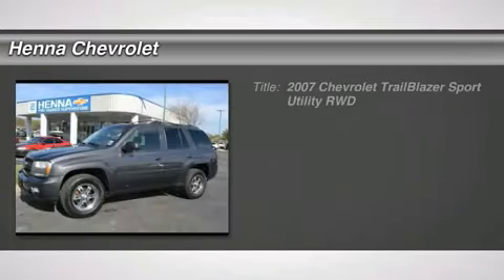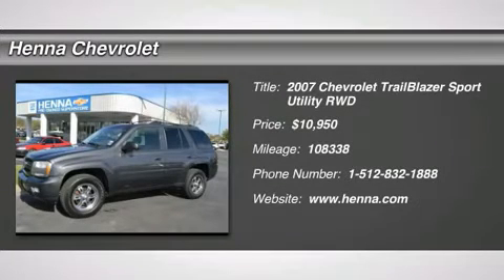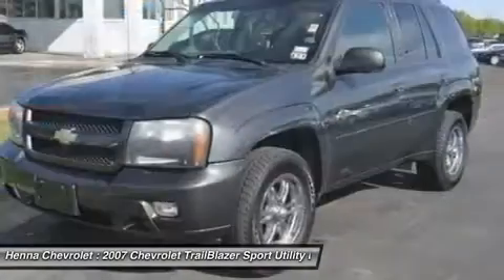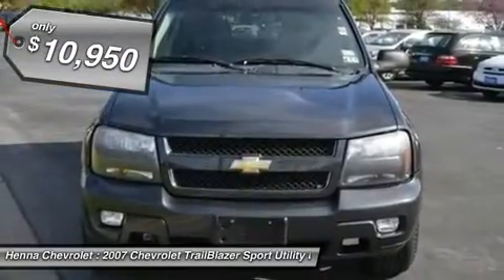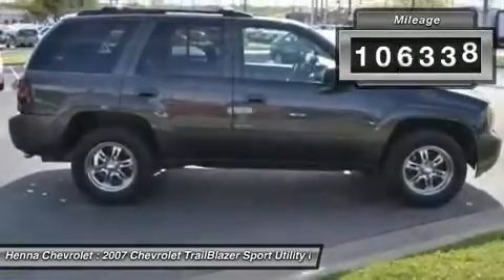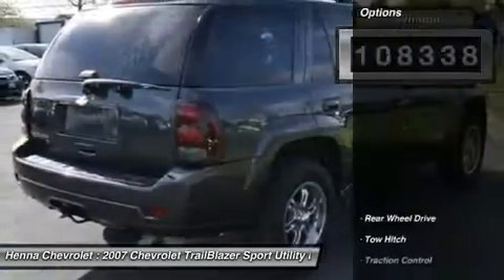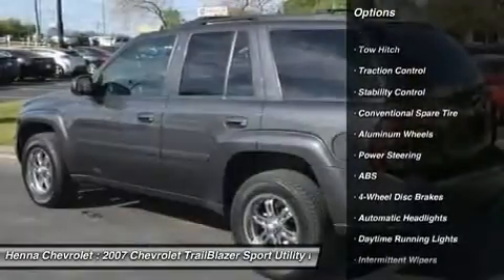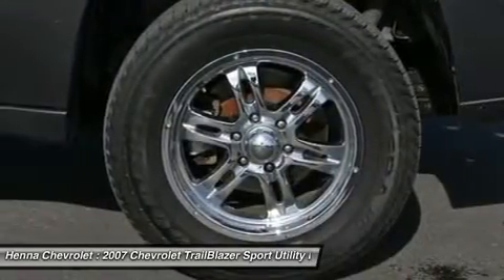2007 CHEVROLET TRAILBLAZER Austin, TX 72206423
2007 CHEVROLET TRAILBLAZER Austin, TX
Stock# 72206423

Henna Chevrolet
8805 North IH-35

Vortec 4.2L I6 SFI. Don't miss out on purchasing this good-looking 2007 Chevrolet TrailBlazer. New Car Test Drive said it had  ...a stunning new engine, stiffer and lighter chassis, sophisticated suspension, powerful brakes and impressive details...  When you say quality, Chevrolet comes immediately to mind, and this TrailBlazer is no exception. Visit our virtual showroom 24/7 @ hennachevrolet.com.